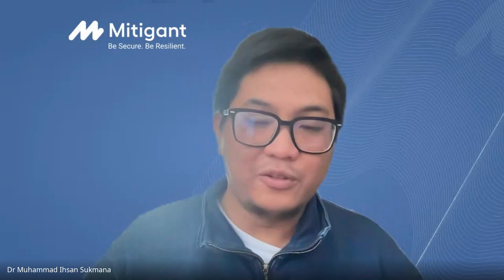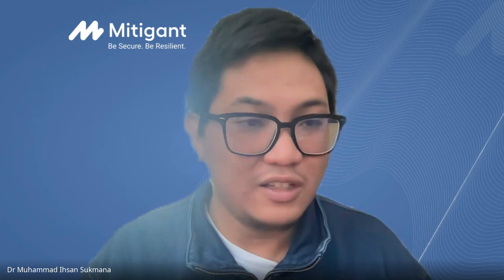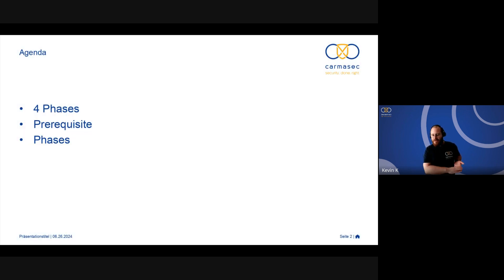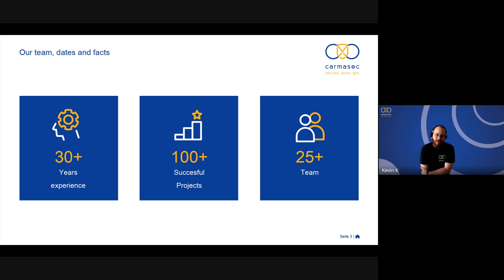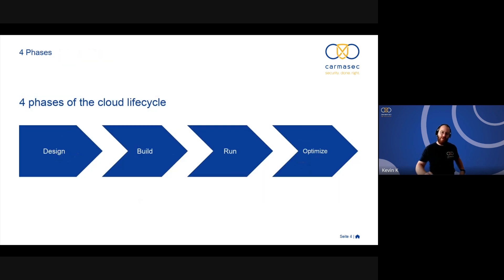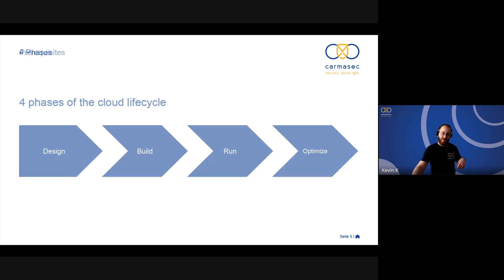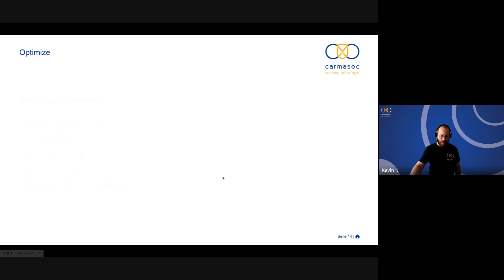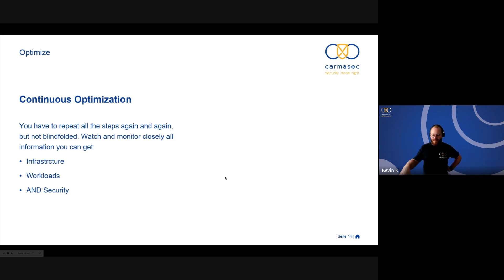Mitigant x carmasec Webinar: Requirements for A Secure Cloud Lifecycle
Watch the recording to learn how to develop a secure cloud lifecycle within your organization.